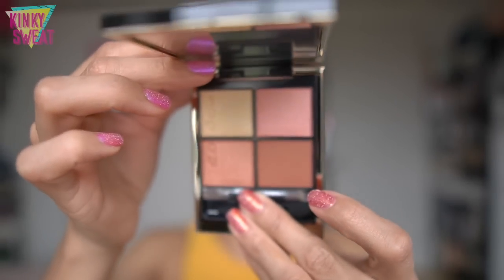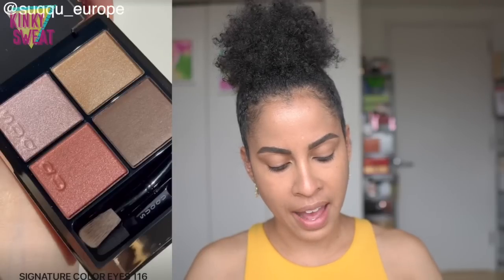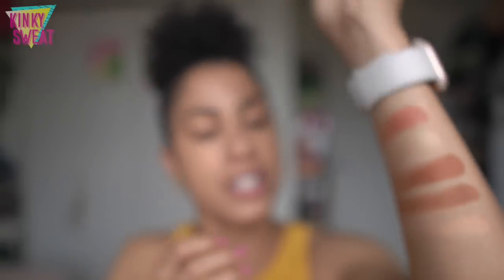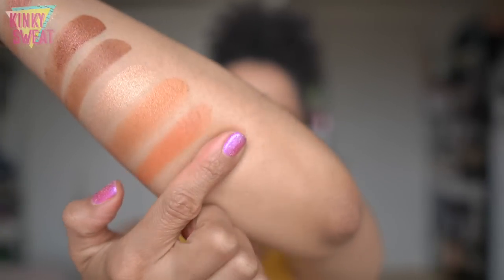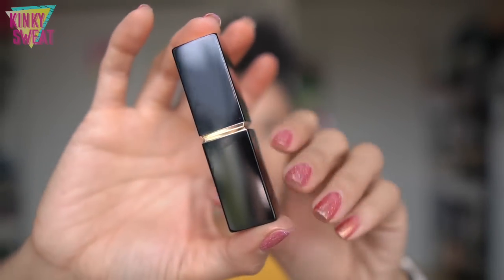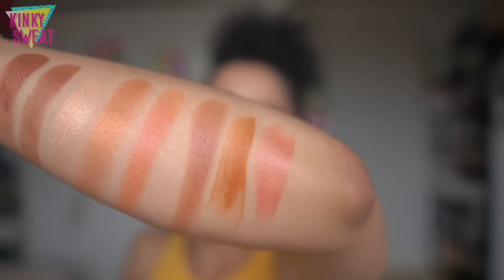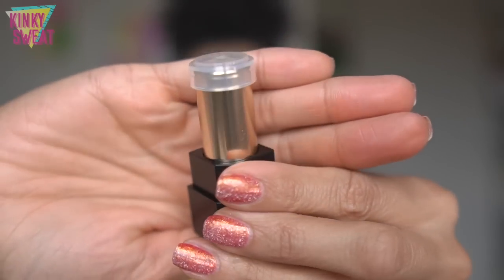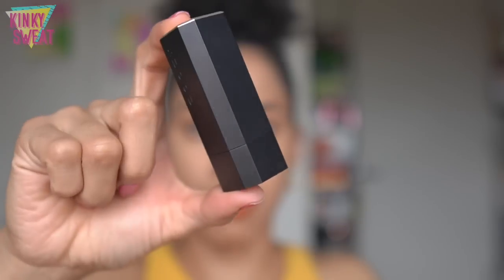SUQQU Global Summer 2022 *Partial* | Alicia Archer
Hey Frenzzz!

Thank you Suqqu Europe for sending these beautiful pieces! The hue created by mixing the melting powder highlighter and blush??? I’m into it…

➡️ Email the counter to secure items!

➡️ Online Coaching

➡️ TIMESTAMPS
0:00 Hi Frenzzz
1:26 Overview
2:39 Signature Color Quad 115 Enka
4:14 Melting Powder Highlighter 101 Kagerou
5:56 Melting Powder Blush 101 Hoteriiro
6:31 Melting Powder Comps
7:27 Sheer Matte Lipstick 109 Saikei
8:16 Moisture Rich Lipstick 123 Shakuka
8:57 Moisture Rich Lipstick Demo
9:57 Sheer Matte Lipstick Demo
12:33 Melting Powder Highlighter
13:54 Melting Powder Blush Demo
15:11 Signature Color Quad Demo
18:15 Final Look!
20:50 Moisture Rich

Saie Hydrabeam Concealer “Five"
Suqqu Liquid Foundation “040”
Benefit Goof Proof Brow Pencil “3.5”

Athleta Conscious Crop “Abssynian Yellow"

➡️ NAILS
Cirque Colors
Right Hand “Velvet Rope”
Left Hand “C’est Chic”
Both hands “Disco Ball”

➡️ EARRINGS
ISLYNYC **These were a limited design**

KINKYSWEAT
➡️ LOGO?

➡️ SKIN TYPE!?